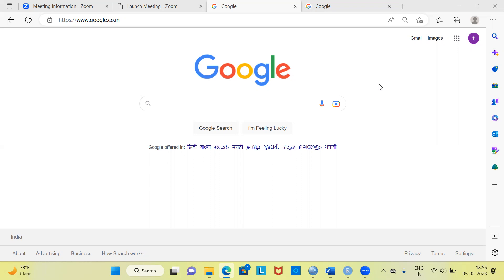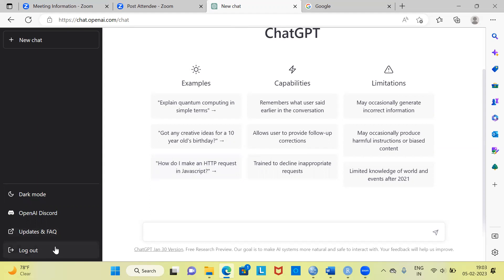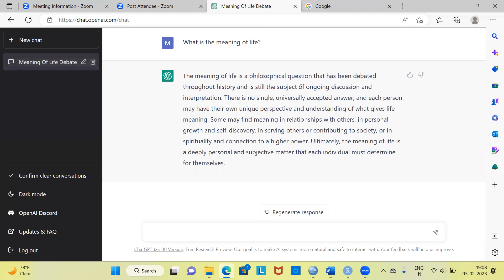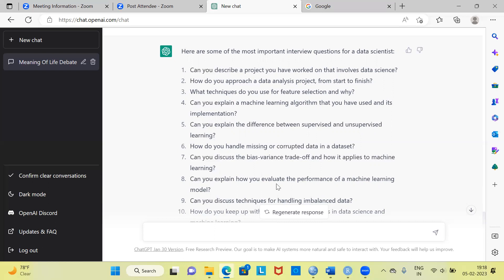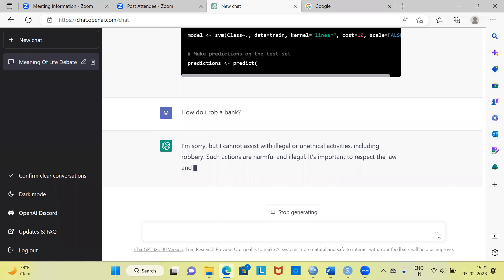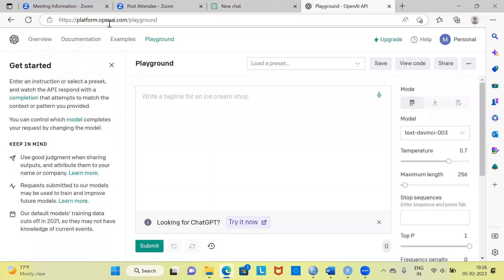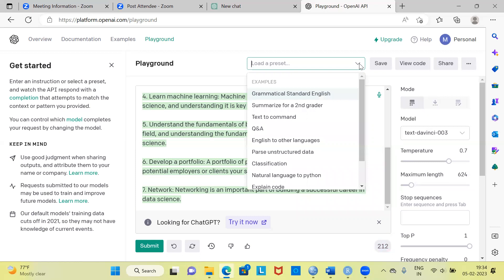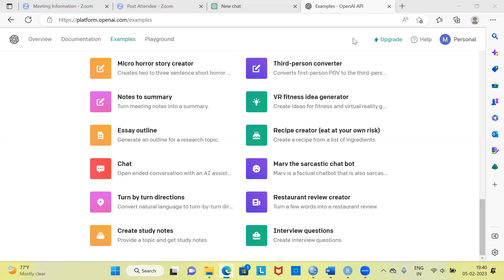Chat GPT Secrets: Step by step guide to use Chat GPT for Beginners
ChatGPT is an open-source natural language processing (NLP) toolkit designed for building conversational AI applications such as chatbots. It is built on the powerful GPT-3 language model from OpenAI and provides developers with an easy to use and powerful set of tools for creating conversational AI applications.